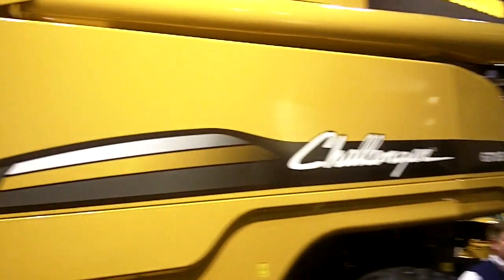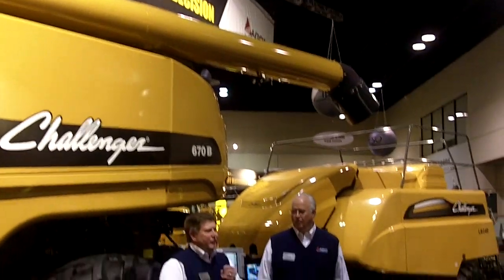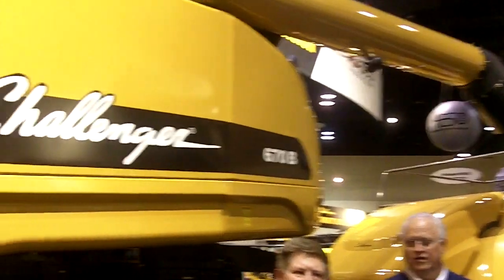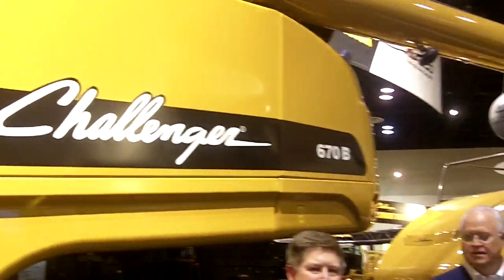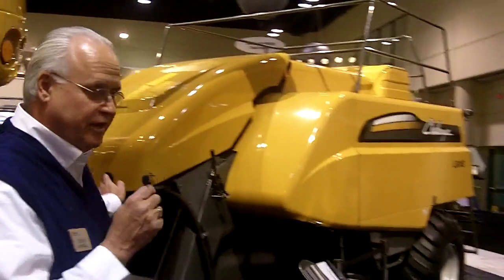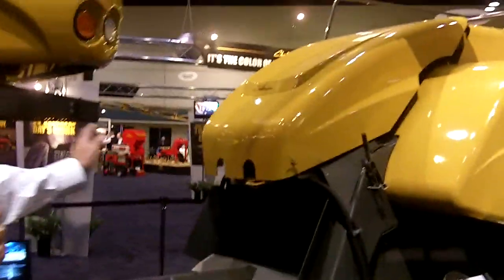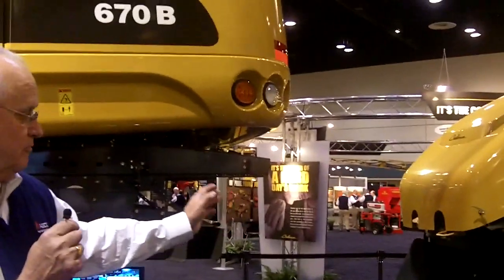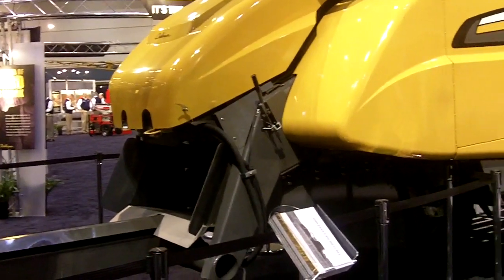Challenger Concept Biomass Baler at AG CONNECT EXPO 2010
Kevin Cobb, Product Marketing Manager for Challenger Combines and Dean Morrell, Product Marketing Manager for Hay Tools at AGCO talk about the Challenger concept biomass baler and combine concept unit used for harvesting biomass and for livestock production uses.